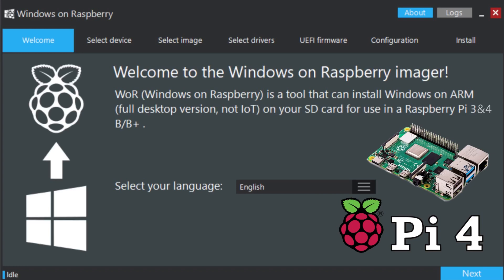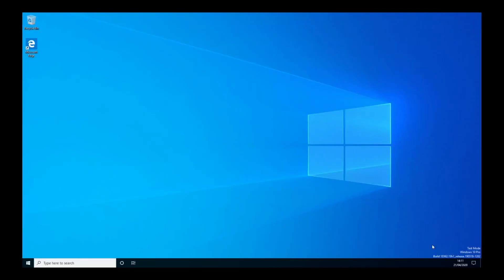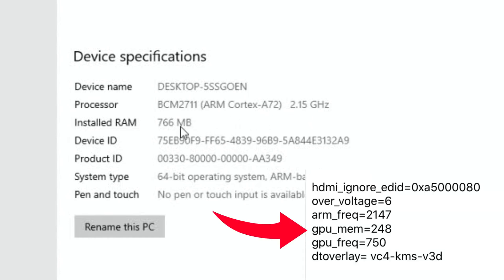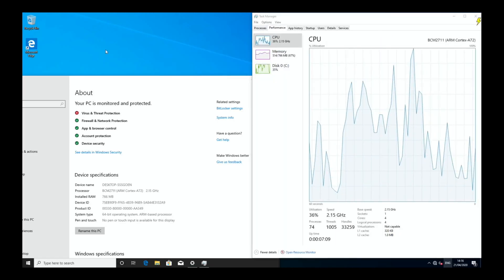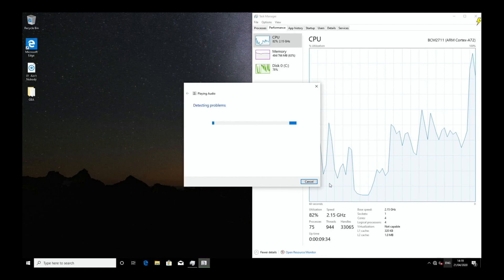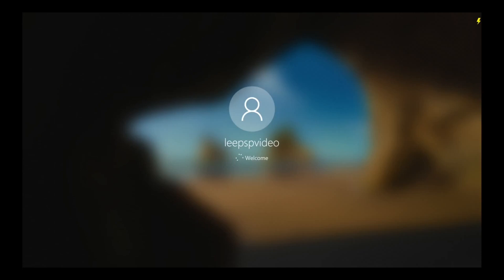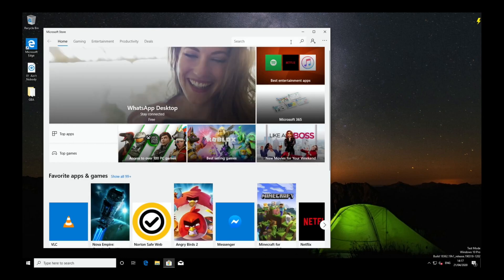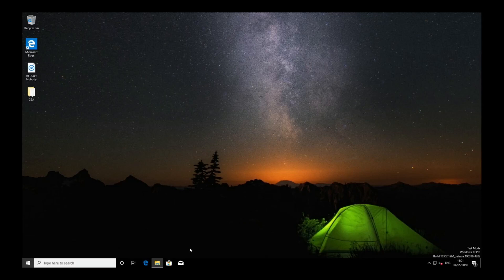WOR pt 2. Windows 10 on Raspberry Pi 4. 2147Mhz Overclock & Internet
WOR Windows 10 on Raspberry Pi 4. 2147Mhz Overclock & Internet

Great work and thank you to everyone involved

over_voltage=6
arm_freq=2147
gpu_mem=248
gpu_freq=750
dtoverlay= vc4-kms-v3d

Delete the gpu mem line as it uses too much ram. The Pi 4 only has access to 1gb of ram when usb is enabled (through the usb charge port)

WOR Windows on Raspberry imager Raspberry Pi 4. Simple 1 SD card Installation of Windows 10

All 100 plus of my Pi videos are here including all my Windows 10 on Pi content